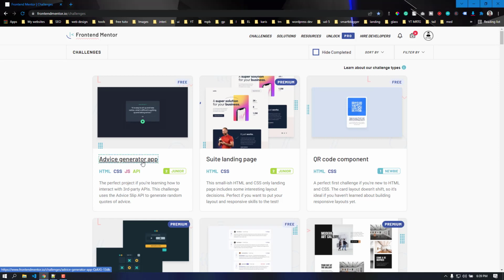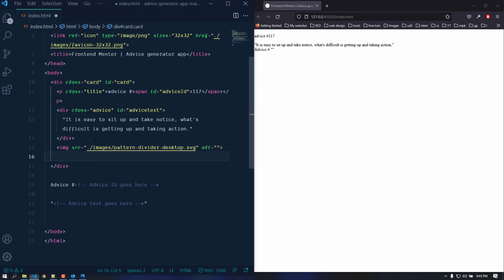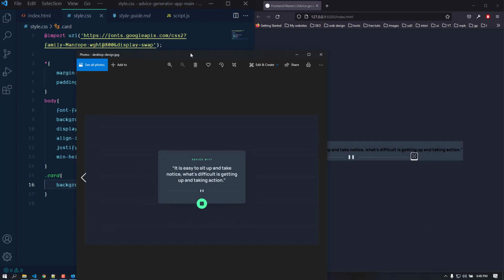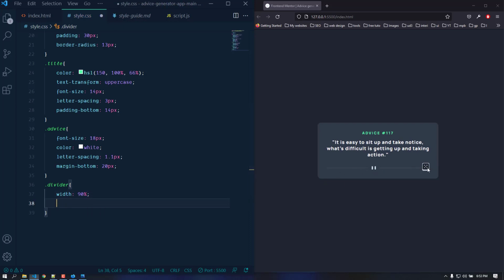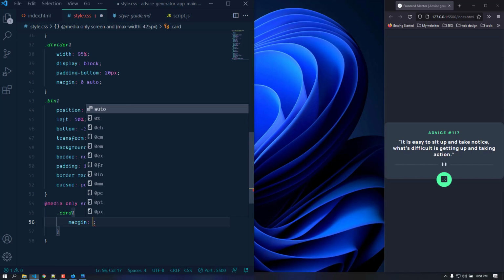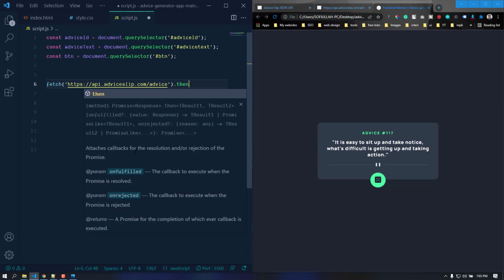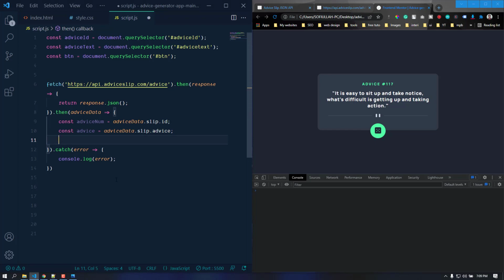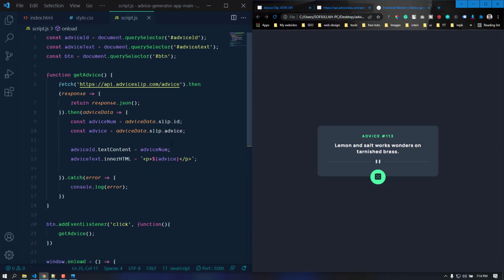Advice Generator App | Frontend Mentor Challenge | Day 12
This is the 12th frontend mentor challenge we are going to cover. Today we will create an advice generator app from scratch based on the design provided by frontend mentor. We will be using HTML, CSS, JS, and an API for this project.

👉Courses:
- Learn Bootstrap 5 from Scratch:

⏱ Timestamps
0:00 Intro
1:14 Starting Up
2:22 HTML
5:56 CSS
16:16 JS
26:40 Finishing UP